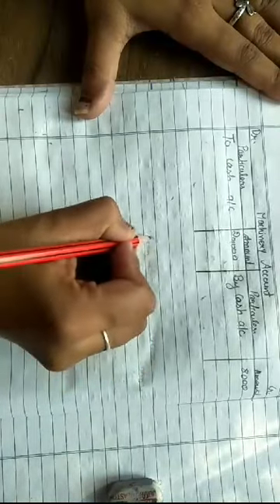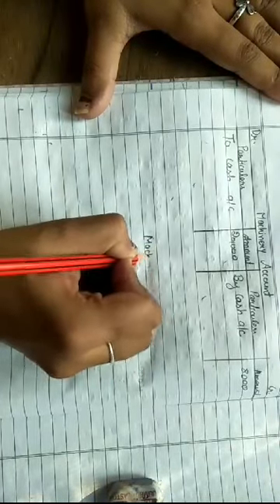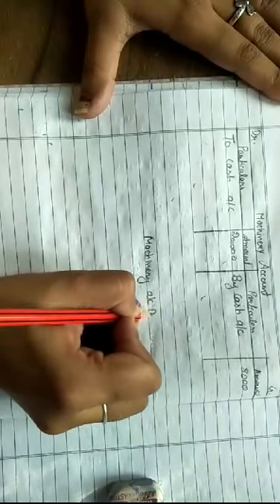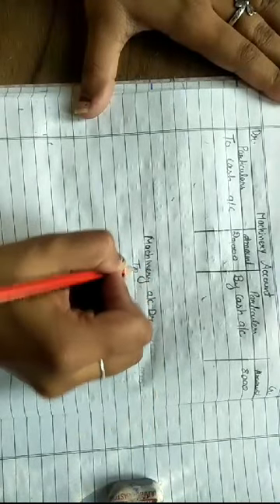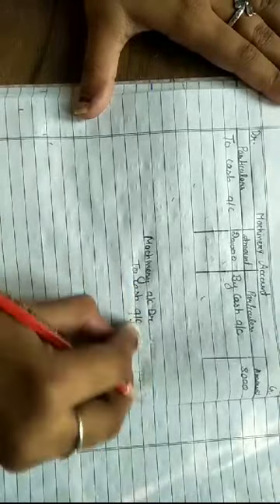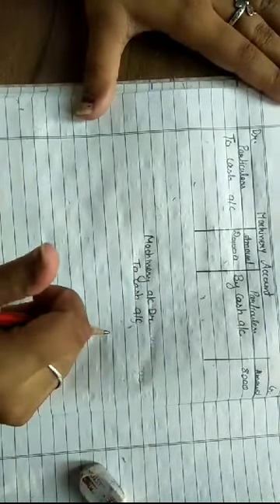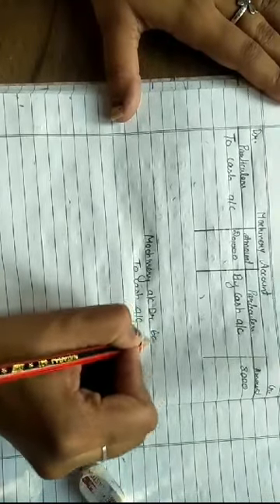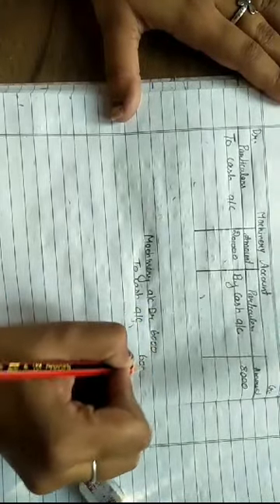Numerical Questions Chapter -5 Accounting Equation